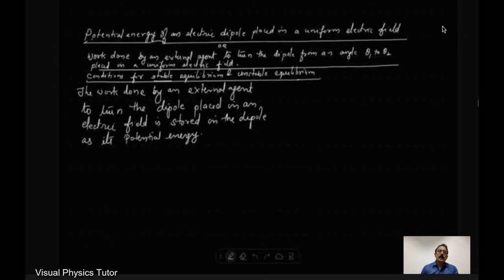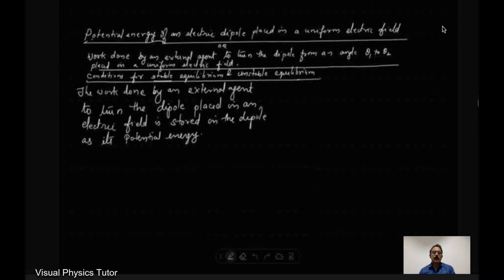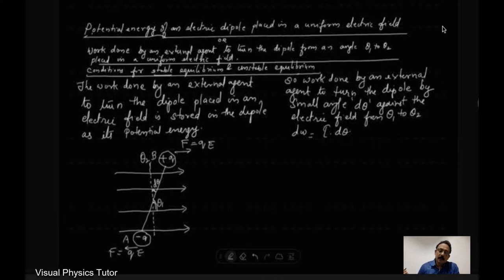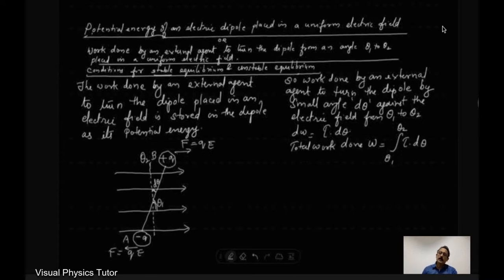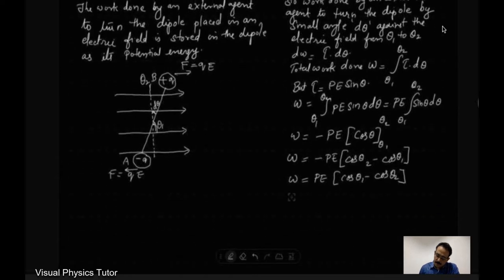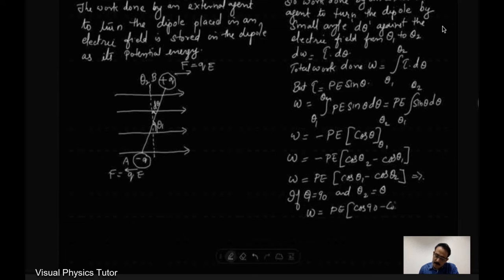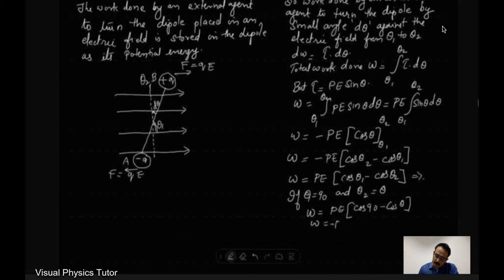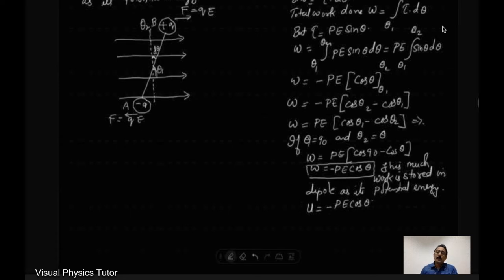15. Potential energy of dipole placed in uniform external electric field. GRADE-12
Discussion on Potential energy of dipole placed in uniform external electric field.